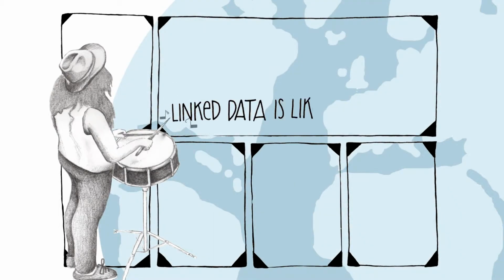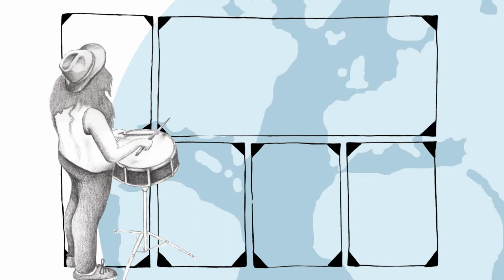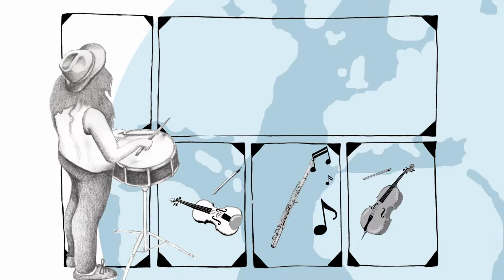Linguistic Linked Data and the LIDER project explained